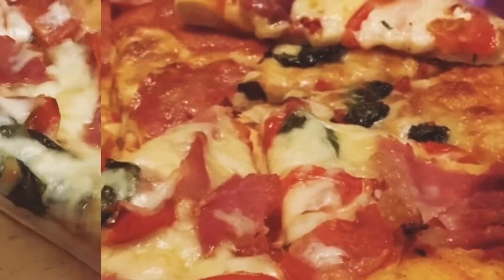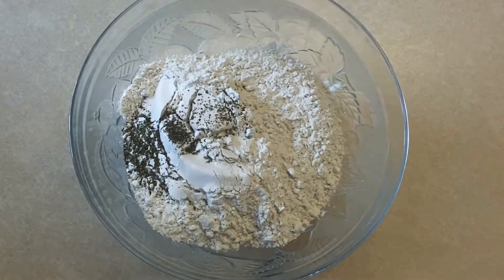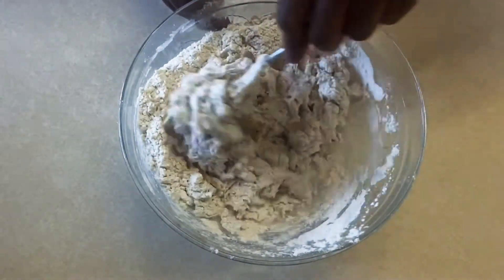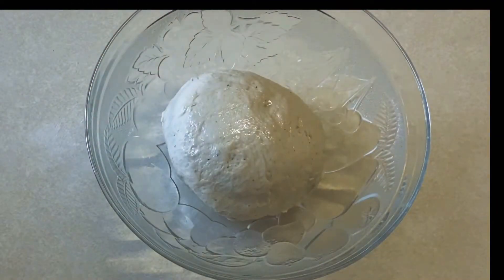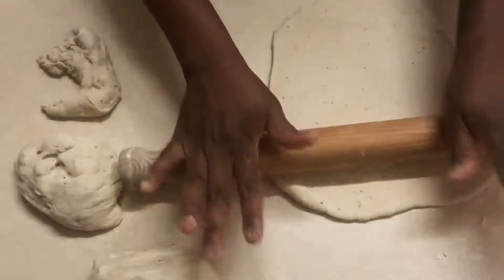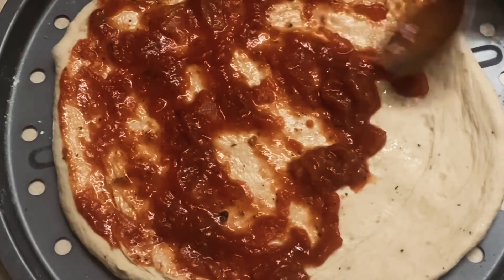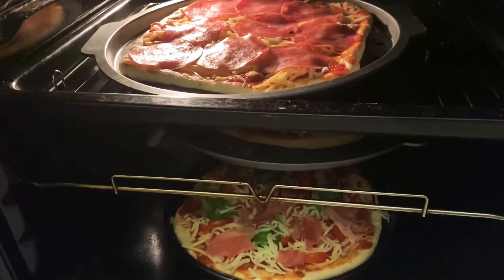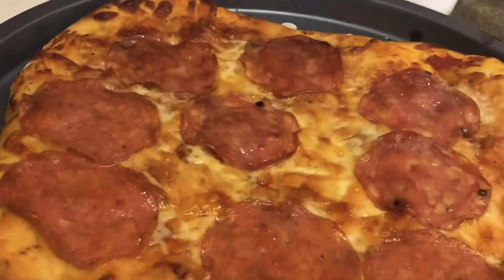HOMEMADE PIZZA RECIPE | Pizza Dough Recipe | Pizza Recipes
HOMEMADE PIZZA RECIPE | Pizza Dough Recipe | Pizza Recipes | Explorewithsu

How about learning how to make your own pizza at home folks???  It’s super easy and quick using simple ingredients.

Learn how to make the perfect dough you can never forget of.

🔹Ingredients🔹

3 cups of all purpose or plain flour and extra for dusting and kneading (696g)
10 g yeast
1/2 tsp of oregano
1/2 tsp of salt
1/2 of garlic powder
2 tsp of olive oil
1 tbsp of sugar
1 1/2 cups of Lukewarm water
Mozzarella and cheddar cheese (quantity of choice)

A Quick Dough Base on the go:
1 cup of Chopped canned tomatoes
1 tsp oregano
 Salt to taste
About 1 tsp of olive oil
1 tsp of black pepper

Toppings

1 chopped tomato (fresh)
Prosciutto
Salami
Parsley

🔹Timestamp🔹

00:00 Welcome & Intro
0:20 List of ingredients
1:00 Proof Yeast & let stand for  5-10 minutes
1:15 Combining ingredients together
2:42 Combine proofed yeast and flour
3:00 Mix well to form a dough
3:20 Knead the dough for 10 minutes
4:07 Cover dough & set in a warm place to rise
4:25 Preparing the base (tomato sauce)
6:00 Shape the dough & add toppings
8:53 Bake on 200 degrees for 20 minutes
9:26 Pizza is Ready
10:00 Enjoy